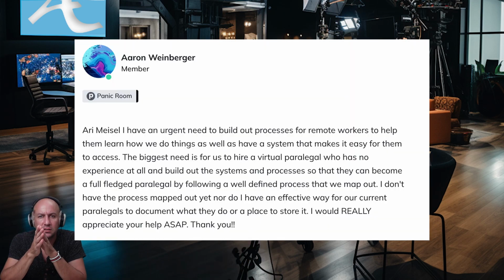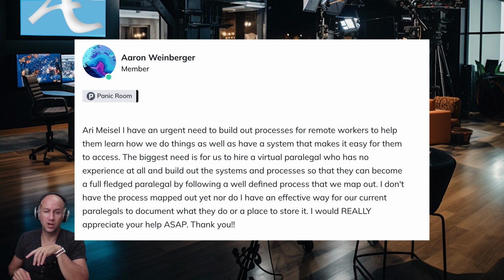UTE#01: 04 Managing Remote Workers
UTE#01
Aaron has a question about how to manage remote workers.